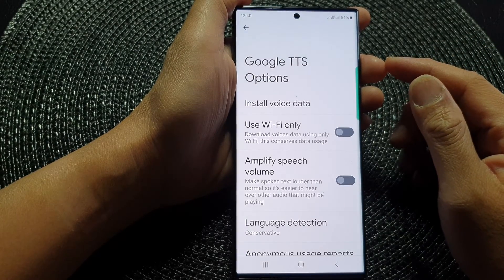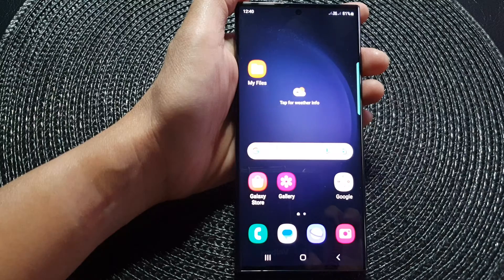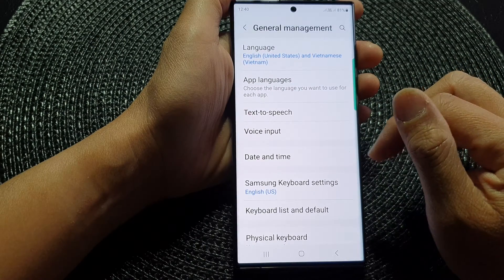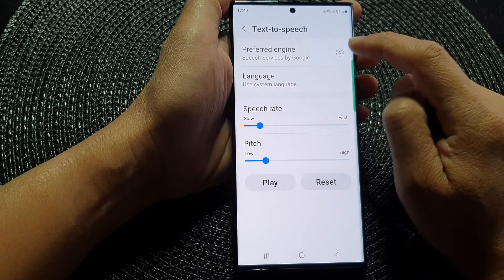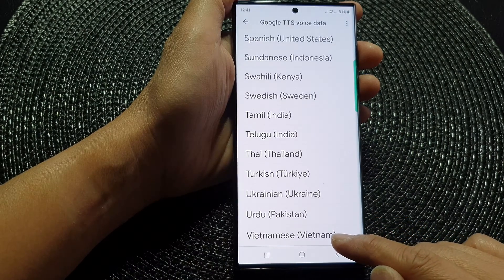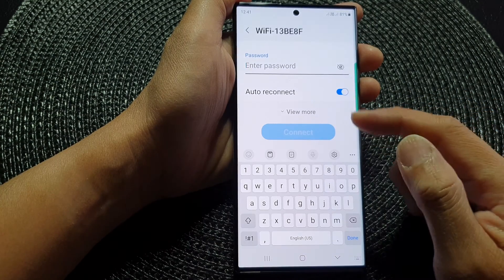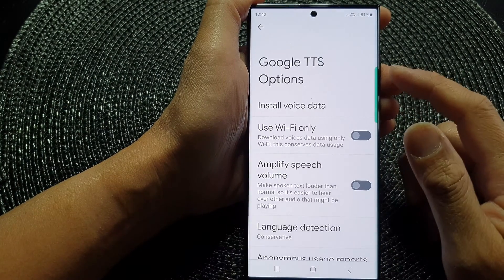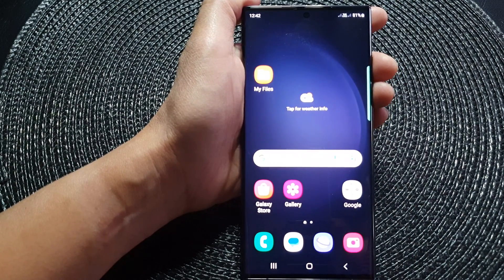Galaxy S23's: How to Install Google Voice Data for Text-to-Speech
Learn how you can install Google Voice Data for Text to speech on the Samsung Galaxy S23/S23+/Ultra.

Google Voice Data is a language pack that enables your phone to use Google's high-quality text-to-speech engine for a more natural-sounding experience.

To get started, go to the Google Play Store on your phone and search for "Google Text-to-Speech." Once you've found the app, download and install it on your Galaxy S23.

Next, open the app and select "Settings." Here, you'll see an option for "Install voice data." Click on it to access a list of available language packs.

Choose the language pack you want to install, and then follow the prompts to download and install it onto your device. This may take a few minutes depending on the size of the language pack.

Once the language pack is installed, you can go back to the "Text-to-speech" settings menu on your phone and select "Google Text-to-speech engine" as your preferred engine. This will ensure that your phone uses the newly installed language pack for the chosen language.

With Google Voice Data for Text-to-Speech installed on your Galaxy S23, you'll be able to enjoy a more natural and expressive text-to-speech experience. So give it a try and see how it enhances your phone's functionality.